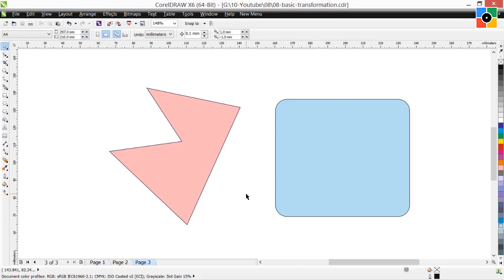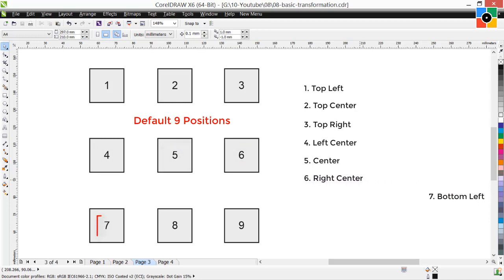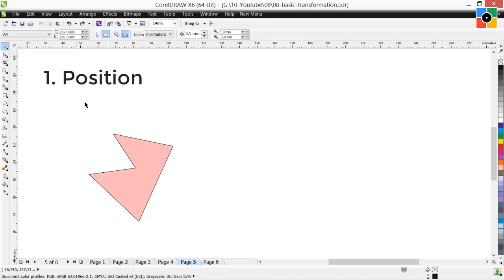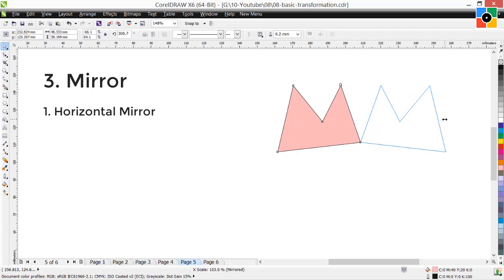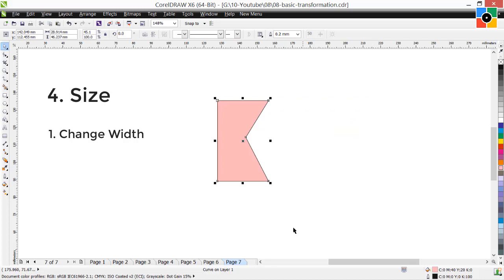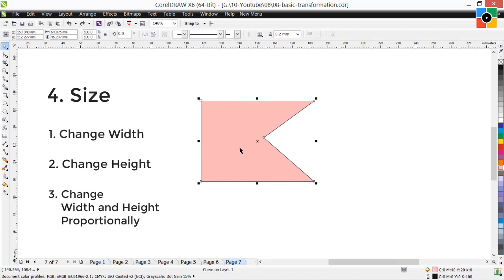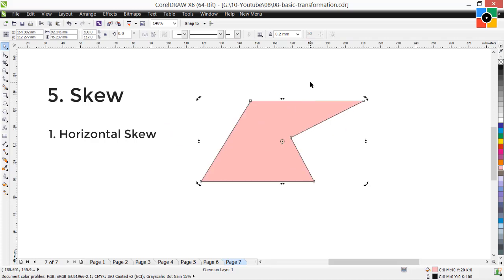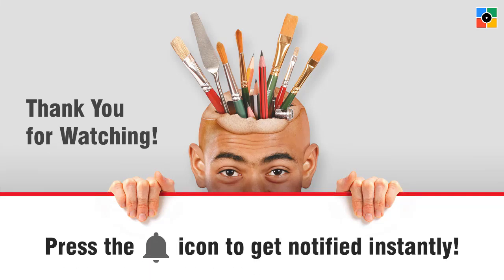Graphic Design : CorelDraw For Beginners : 07 - Basic Transformations